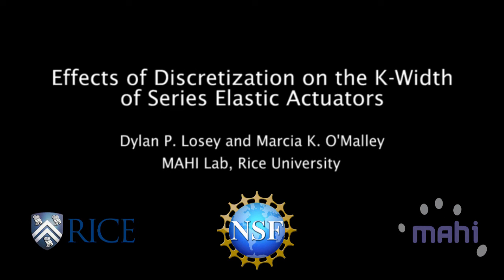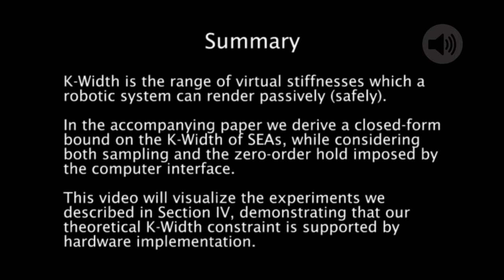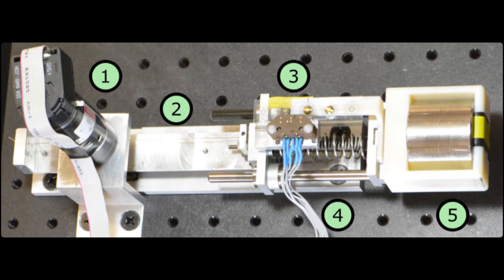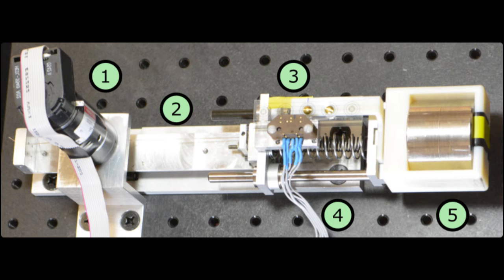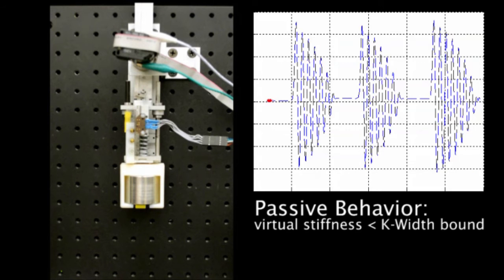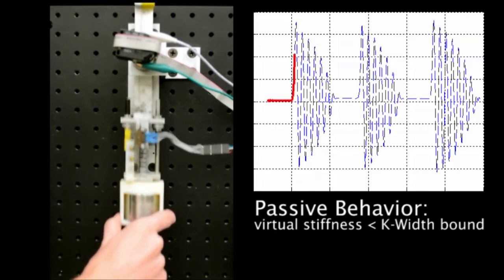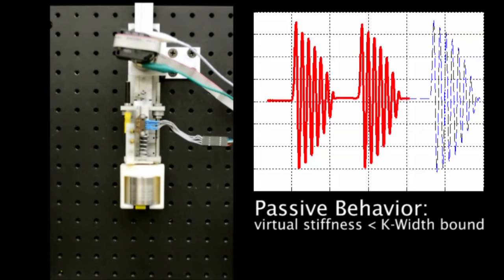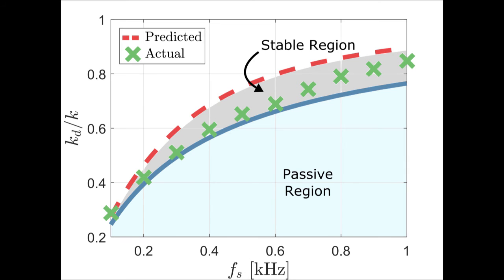K-Width of Series Elastic Actuators